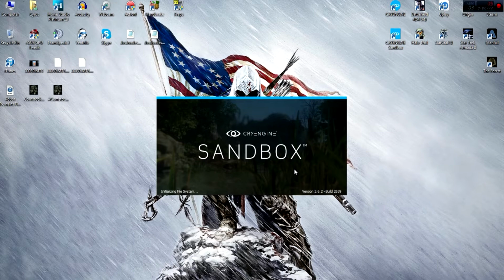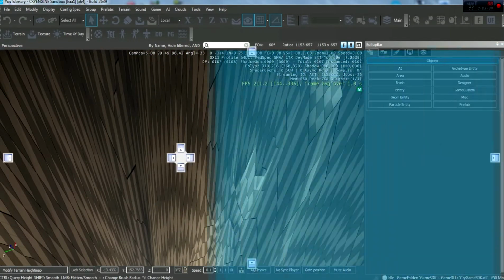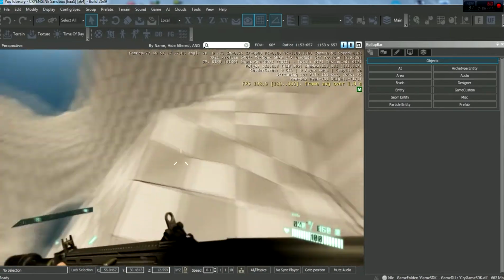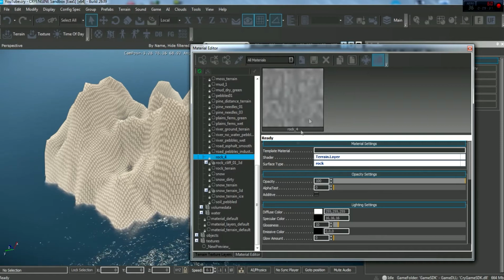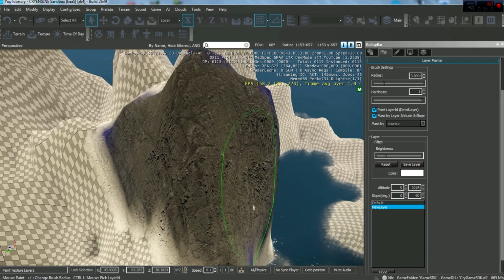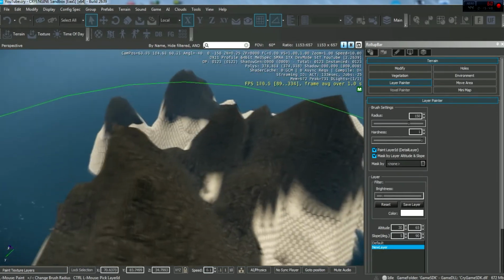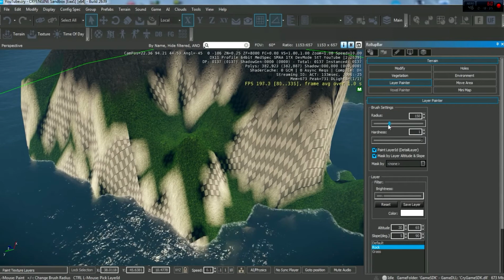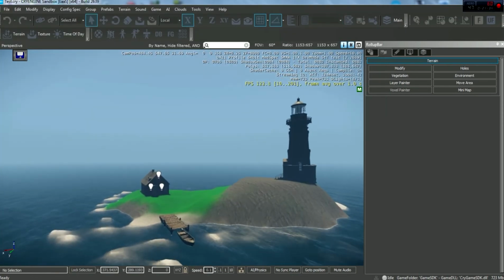CryEngine 3 Sandbox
Here are some of the basics of terrain making in the CryEngine 3 Sandbox. You can buy the CryEngine on the Steam Network for $9.